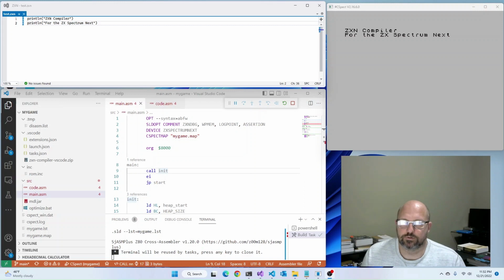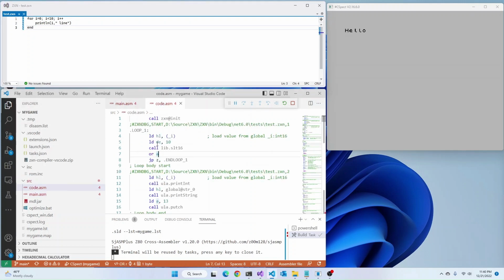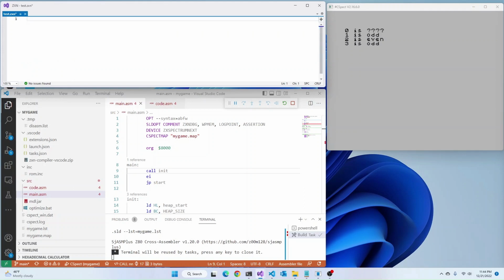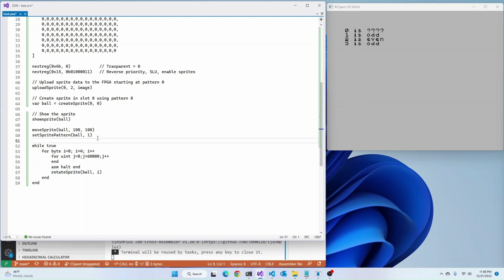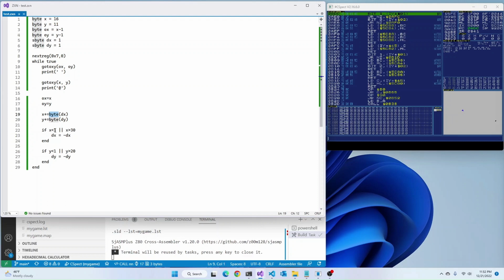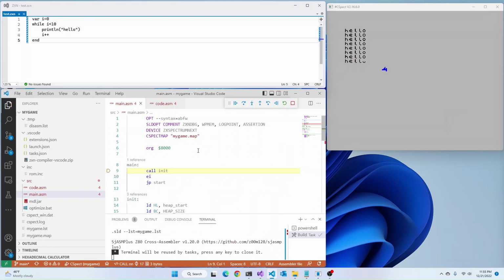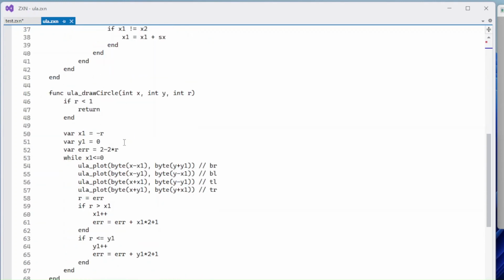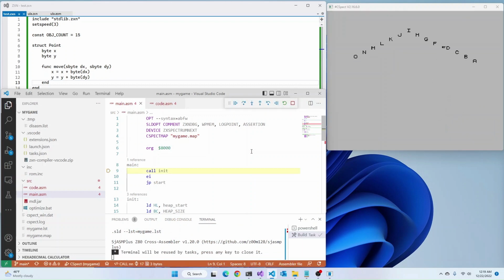ZXN Language Intro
ZXN is a language being designed for the ZX Spectrum Next to take advantage of the system features. This intro video introduces some of the basics of the language.